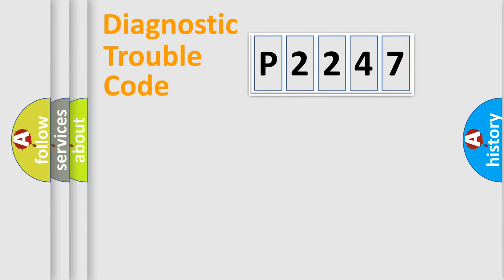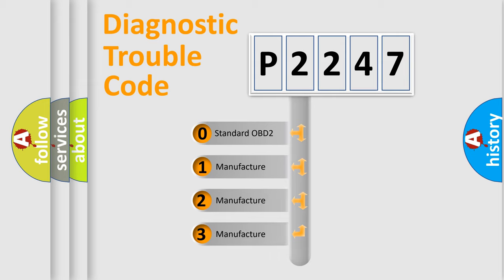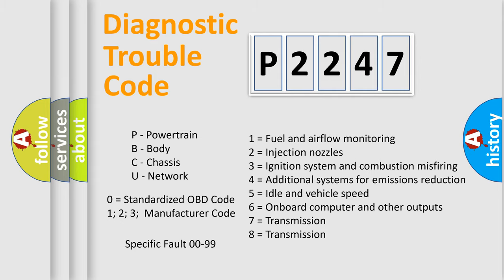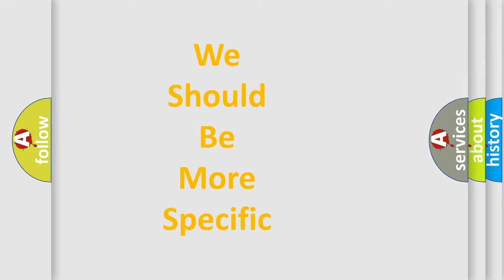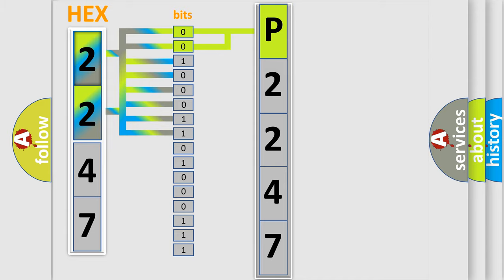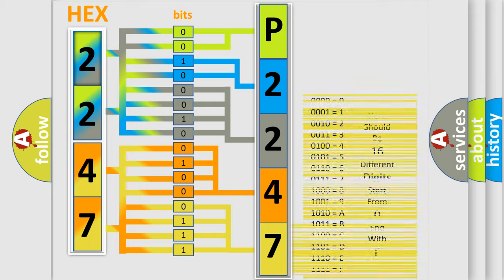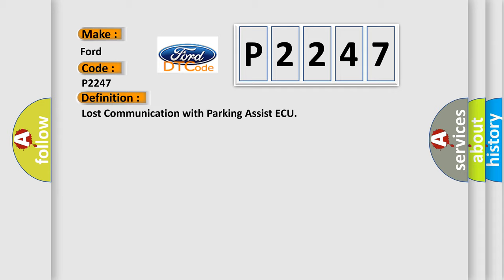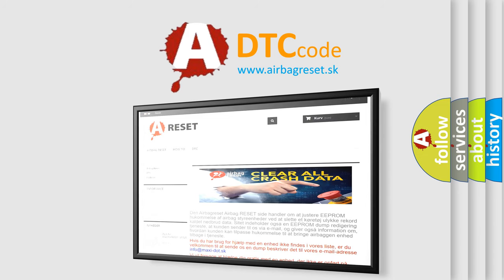DTC Ford P2247 Short Explanation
Contents:
0:21 Basic DTC analysis according to OBD2 protocol standard.
1:48 Insight into programming
2:58 A diagnostically understandable description of the Diagnostic Trouble Code
3:05 Basic error definition

Make:
Ford
Code:
P2247
Definition:
Lost Communication with Parking Assist ECU
Description:
Cause:
 CAN communication system Parking assist ECU